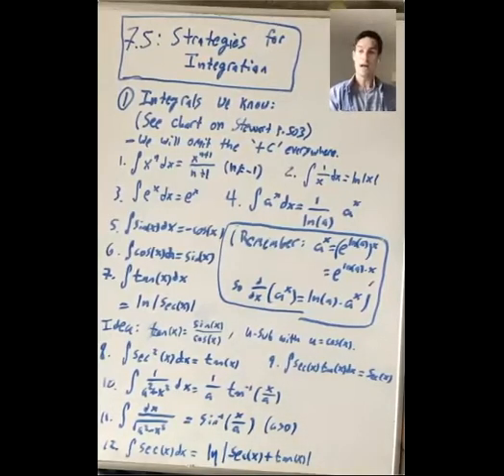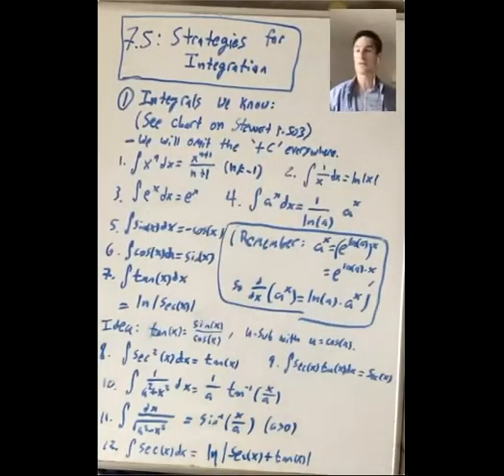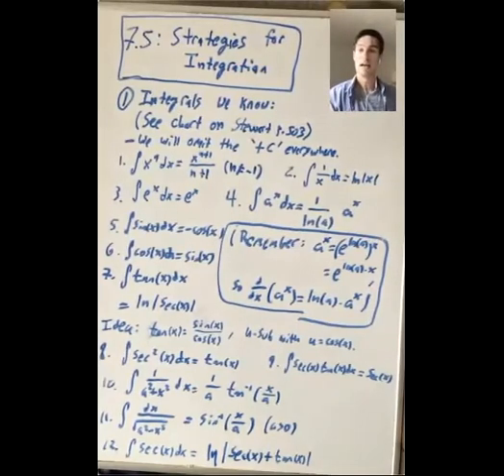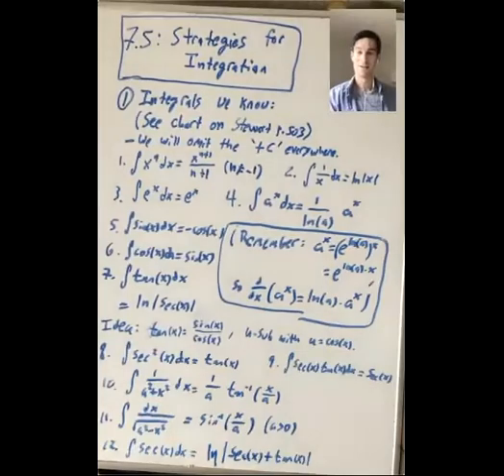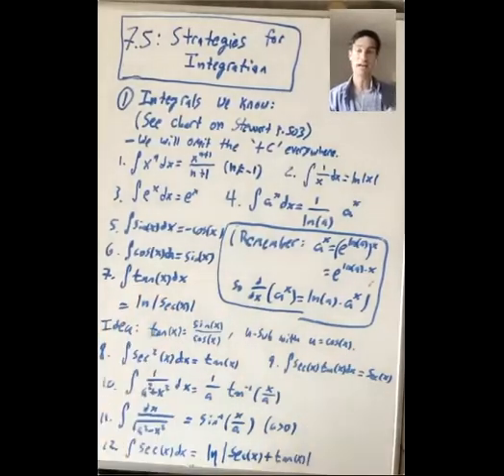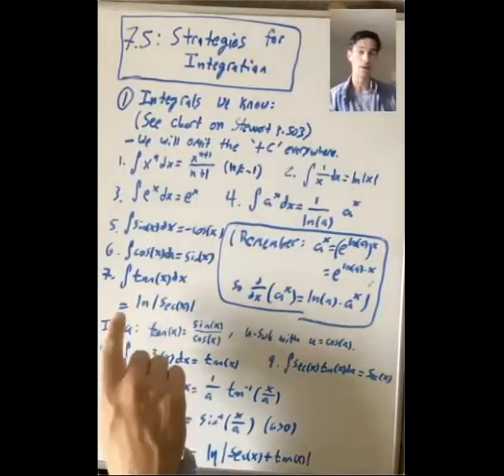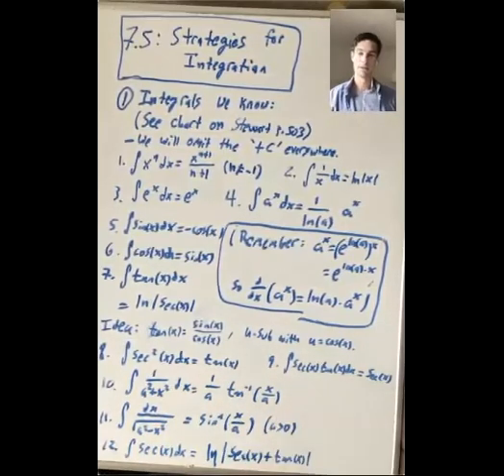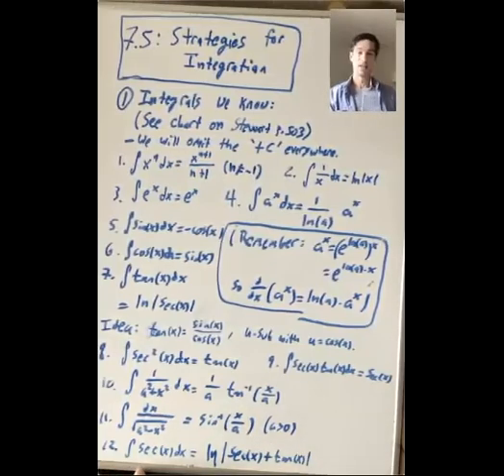Integrals to Know (Calculus 2: Lecture 14 Video 1)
This is the first video of the fourteenth lecture of the course.  The primary reference for this video is Section 7.5 of Stewart's textbook.